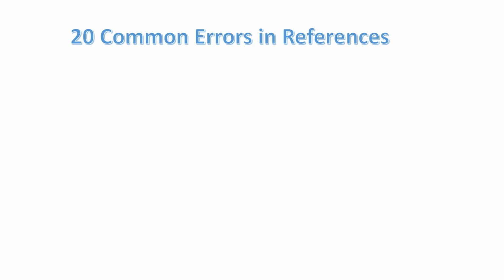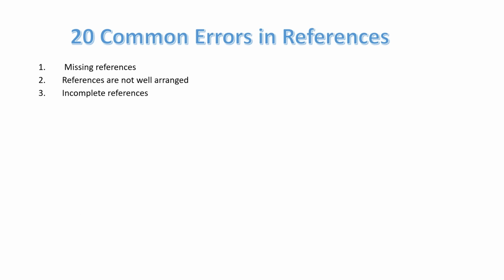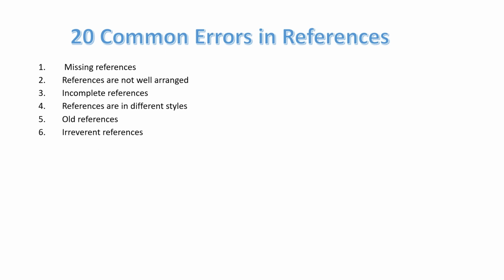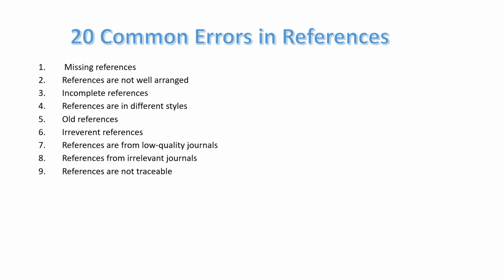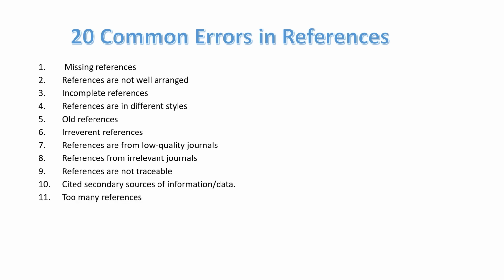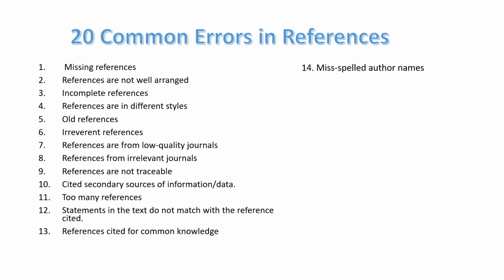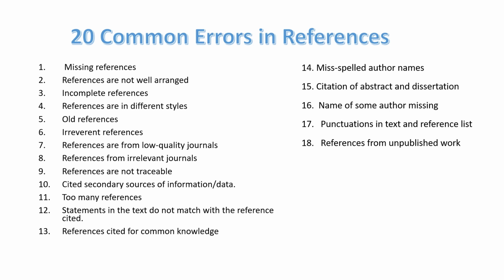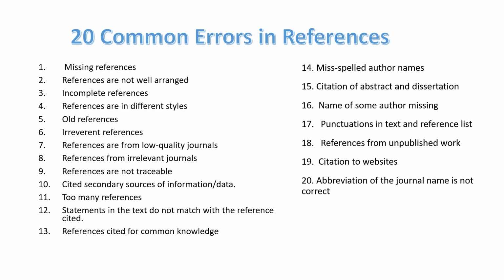Scientific Writing ||Twenty Common Errors in References || Dr. Khurram Shahzad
The reference section is an important part of a research article. By carefully reviewing this section, editors and reviewers can assess the quality of the manuscript. If the references are not properly arranged, contain different citation styles, punctuation mistakes, outdated sources, or references from low-quality journals, the chances of manuscript acceptance become lower. This video aims to address the 20 common errors in references and provide guidance on how to avoid them.